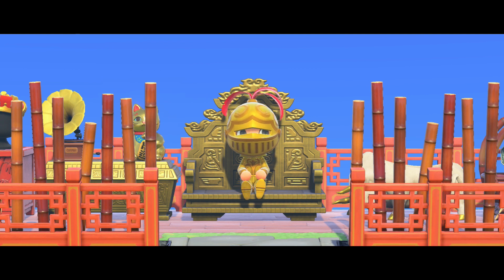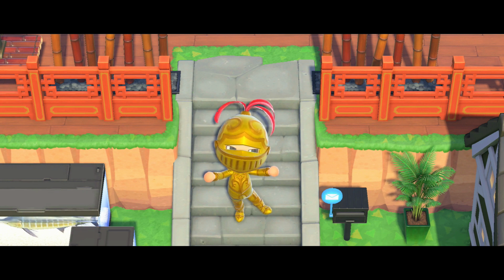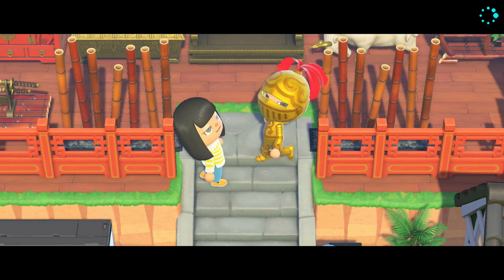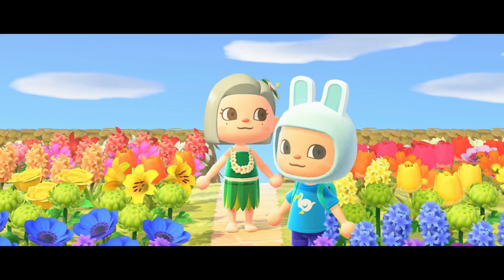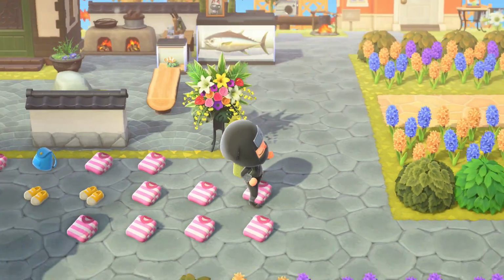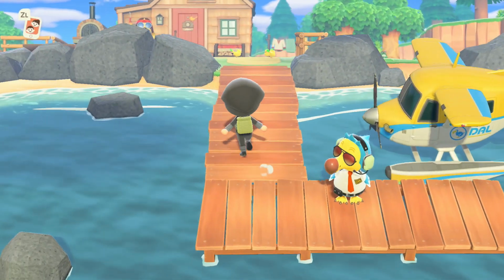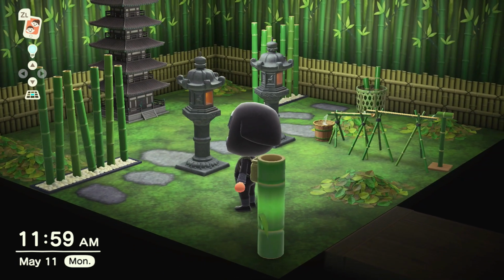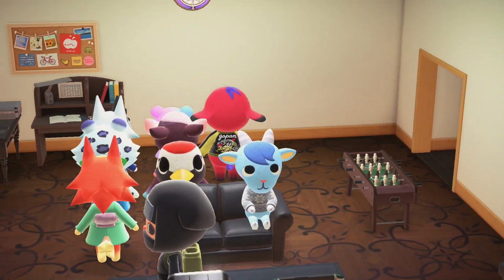How To Make Movies in Animal Crossing New Horizons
The first video on the BRAND NEW ACNH Tube Channel!

I wanted to start making content from my ACNH gameplay. By doing some research plus gaining experience playing around in the game and Harv's Island, these are some tips I wanted to share with the community.

- Learn how to remove the HUD in Camera mode
- Using basic camera moves
- Planning set location (inside vs outdoor shooting)
- Props and Costumes (the benefit of cataloging)
- Casting the Characters
- Intro to Harv's Island

I have enjoyed watching the creations from other channels and I look forward to seeing what will come out next.